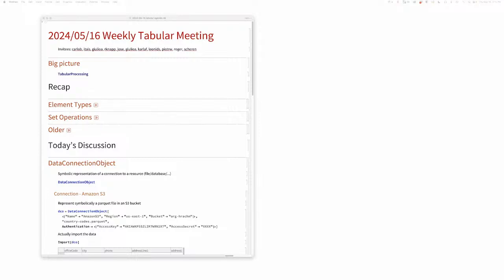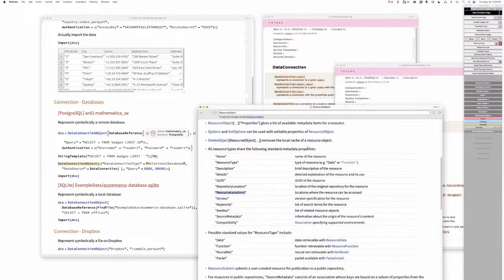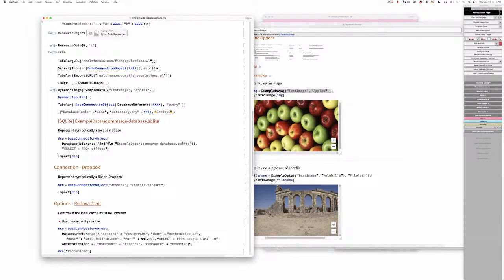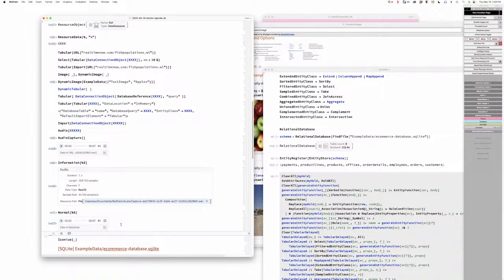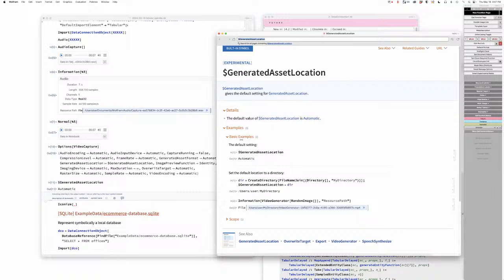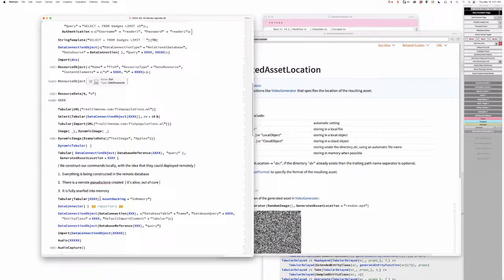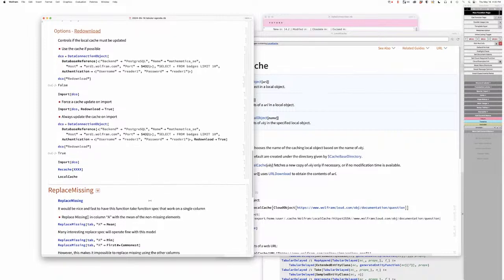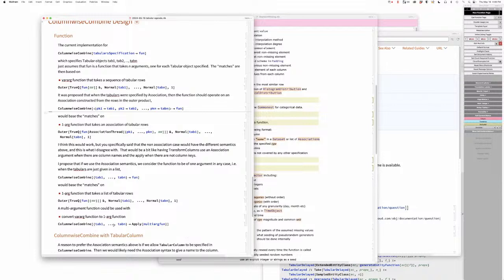Live CEOing Ep 804: Language Design in the Wolfram Language [Tabular]